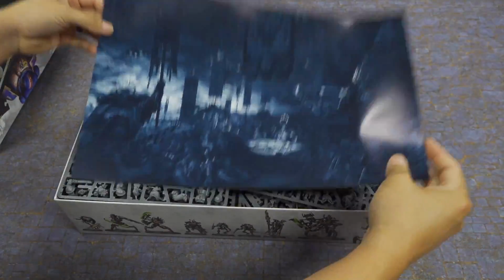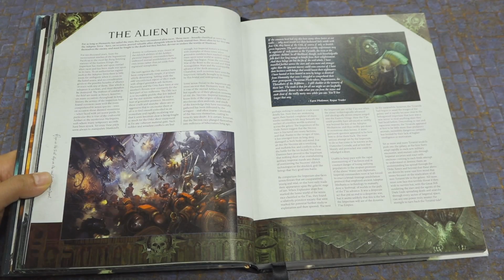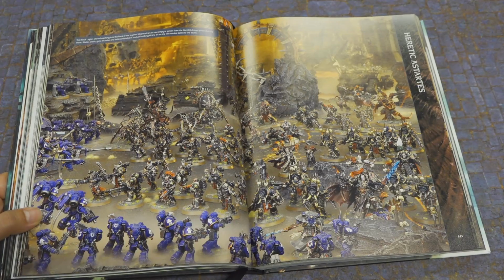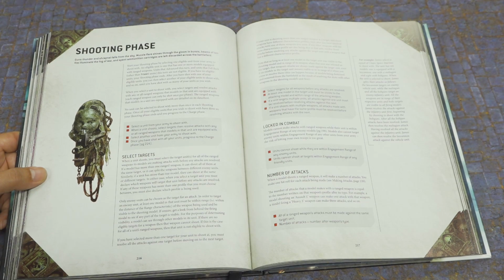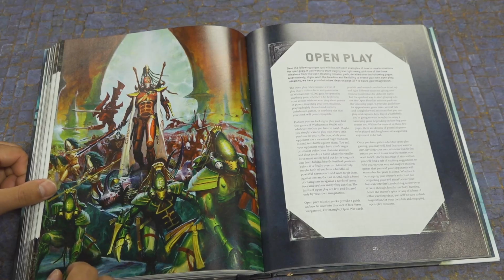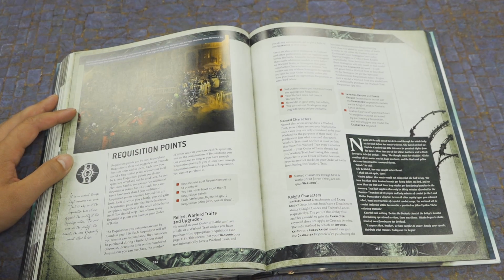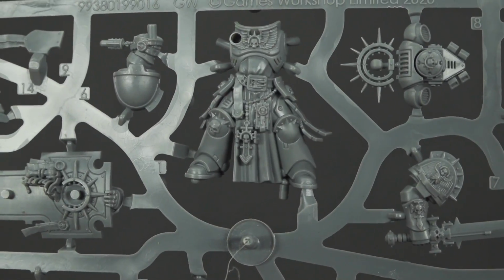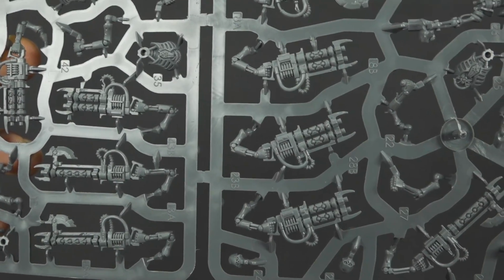INDOMITUS Unboxing | NEW Warhammer 40k Box Set (9th Edition)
To watch the Necrons vs Space Marines Unboxing Battle Report, go

Dave breaks open the Indomitus box set, showcases the new Space Marine and Necron models, and dives deep into the new rulebook. He goes over the lore, the rules, the missions, terrain, and model showcases. He then shows off the new sprues contained in the box.